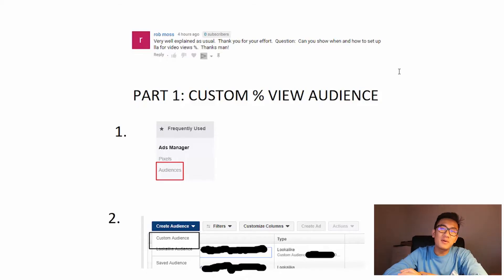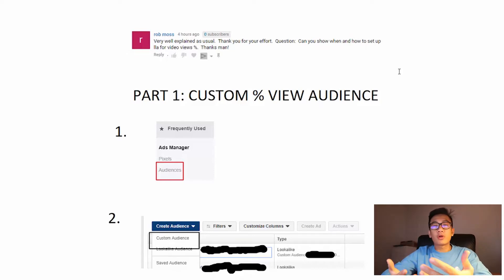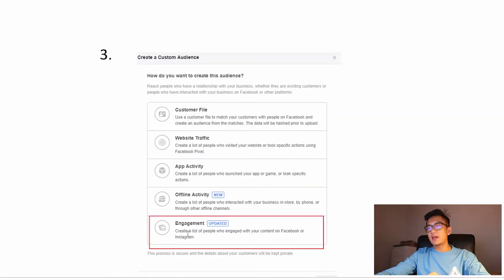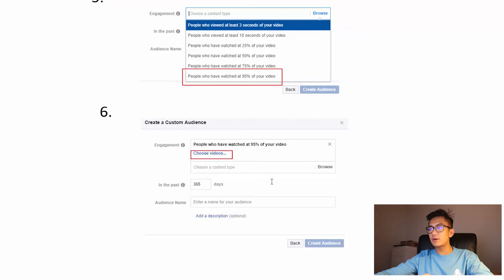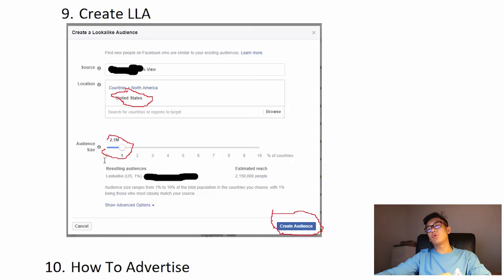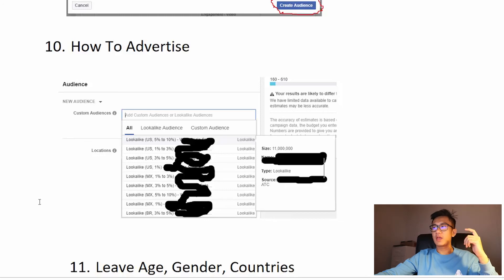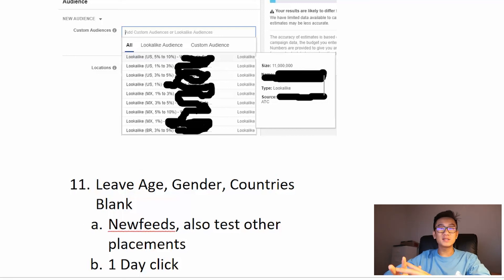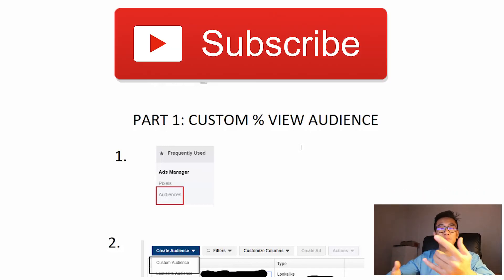🤷 How To Make Facebook LLA ( Look A Like Audience) 🤷 - Detailed guide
Answering ALL Questions, Mentorship Requests, Video Requests, Help
- @andyqmai (instagram)